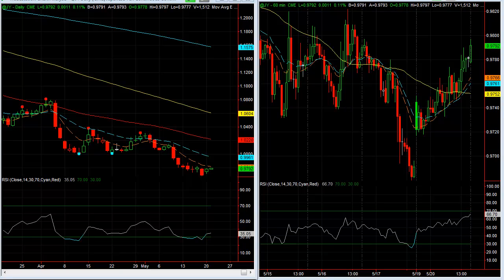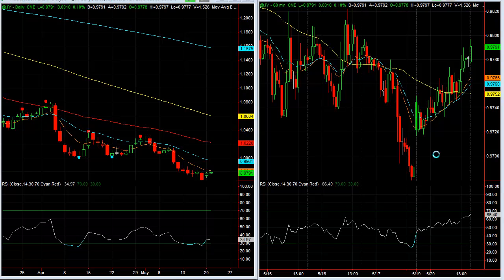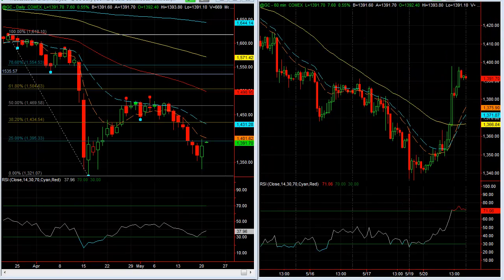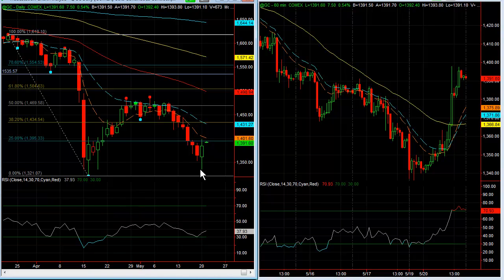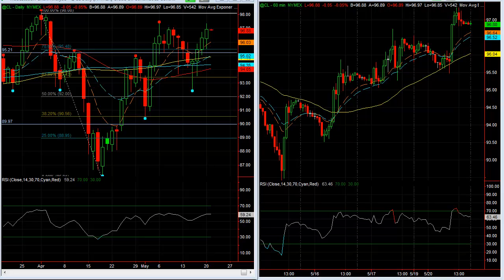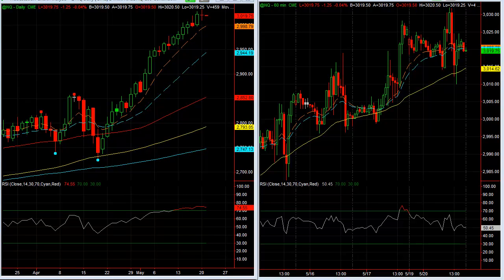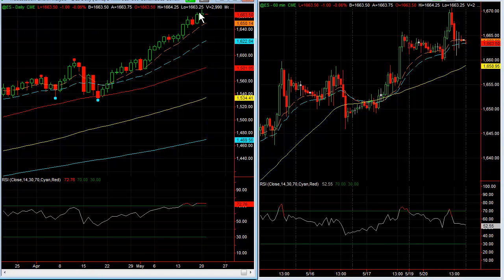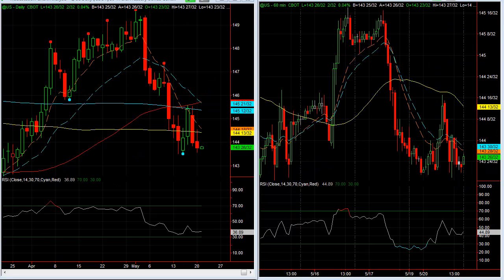Market Update May, 20, 2013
Daily After Market Report

Futures and forex trading contains substantial risk and is not for every investor. An investor could potentially lose all or more than the initial investment. Risk capital is money that can be lost without jeopardizing ones’ financial security or lifestyle. Only risk capital should be used for trading and only those with sufficient risk capital should consider trading. Past performance is not necessarily indicative of future results.